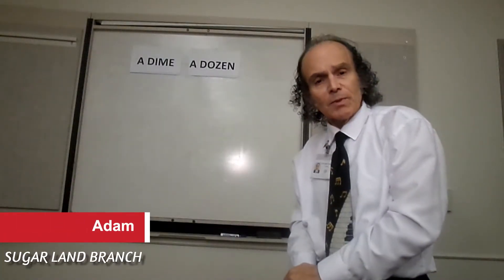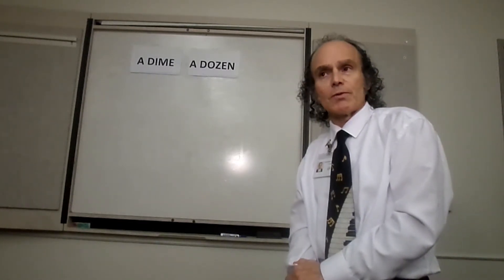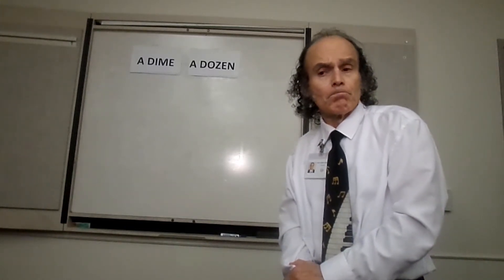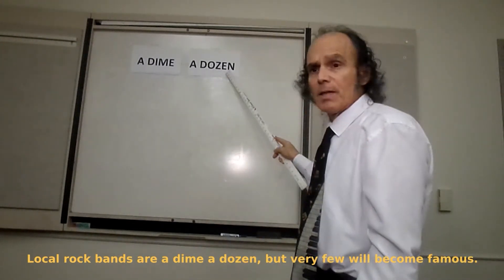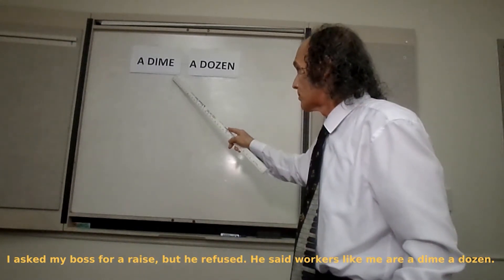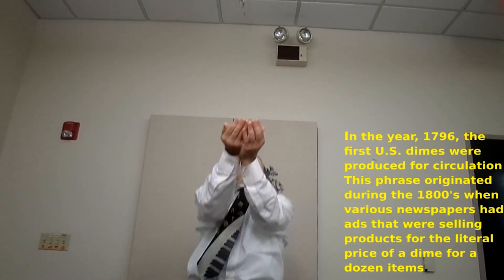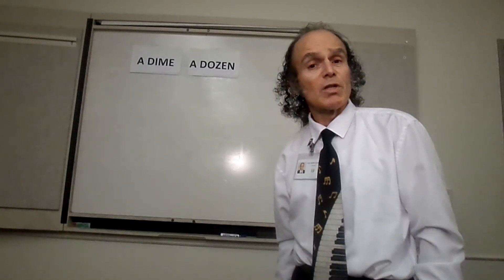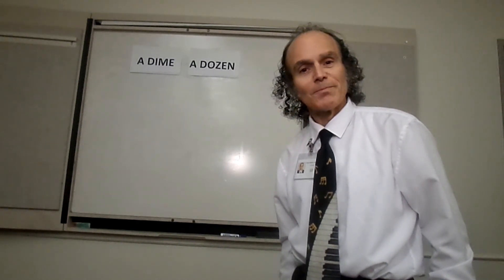ESL Phrase of the Day: "A Dime a Dozen"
Learn a new phrase in English with FBCL’s “ESL Phrase of the Day” series. A different word or phrase will be introduced in each segment. In this episode, learn what is meant by the phrase "a dime a dozen."

Are you learning to speak English? Would you like some practice in a casual, informal atmosphere? Fort Bend County Libraries presents a program for individuals of all nationalities who would like a place to practice their English language and conversation skills. These “Conversation Circles” provide an opportunity for non-English-speaking people discuss topics of their own choosing while practicing their English skills.